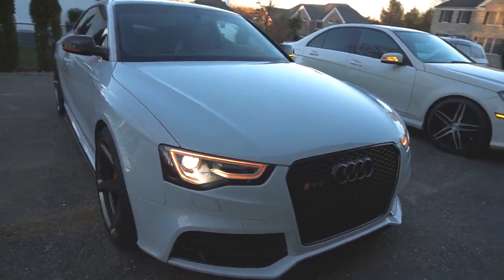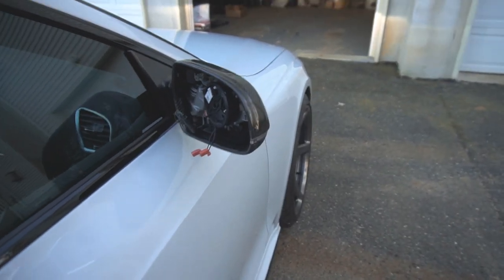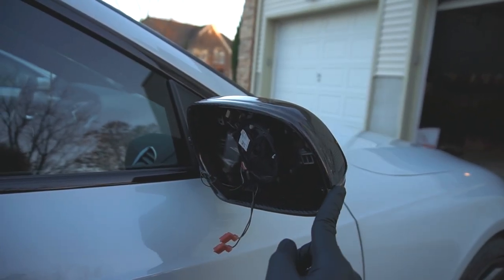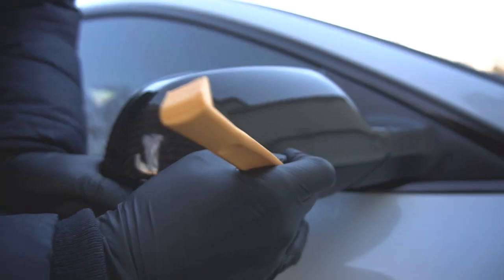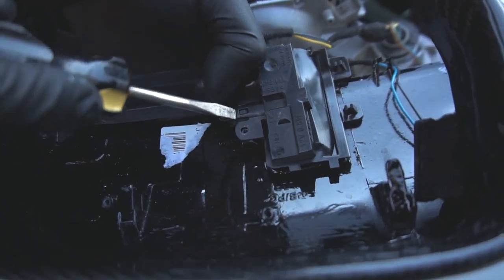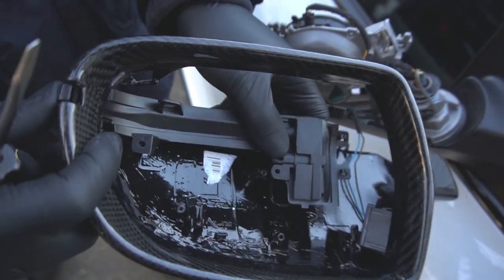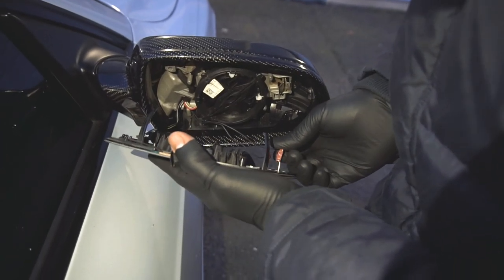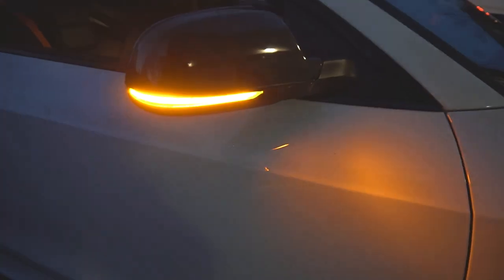AUDI Dynamic Turn Signal Retrofit!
In this video, I replace the stock turn signals on Duke's (@rs.ix) B8.5 RS5 with plug-and-play sequential ones! These dynamic turn signals are much brighter than the stock ones!

Special thanks to RACE.HAUS!

Intro:
80's Synth Electro by PronomicalArtist